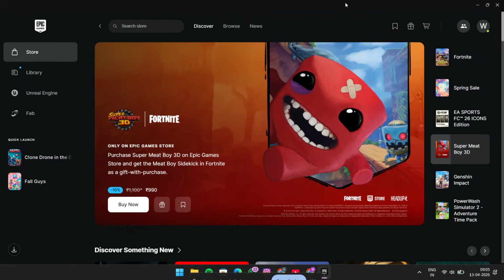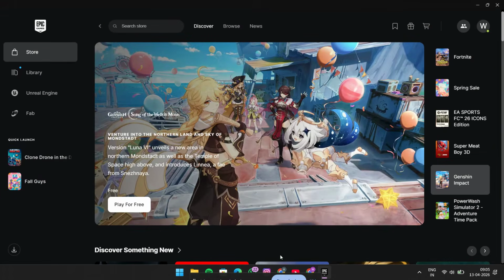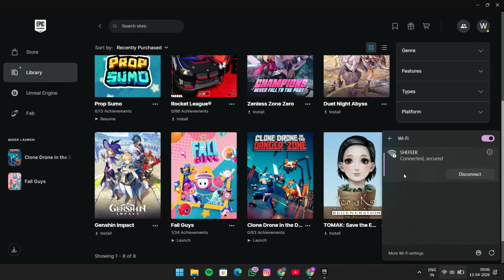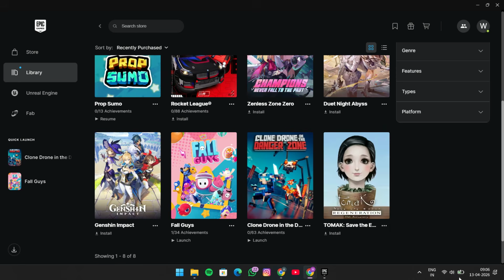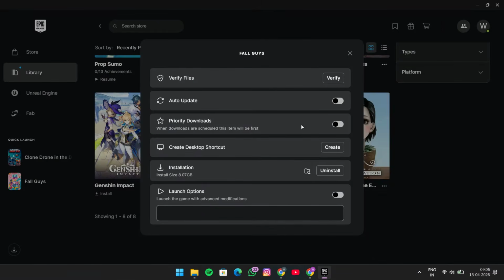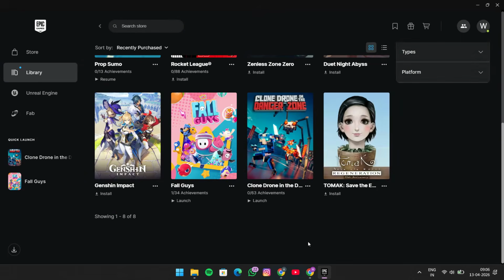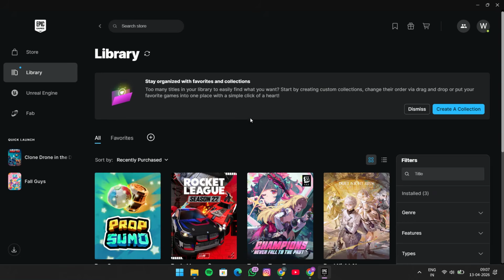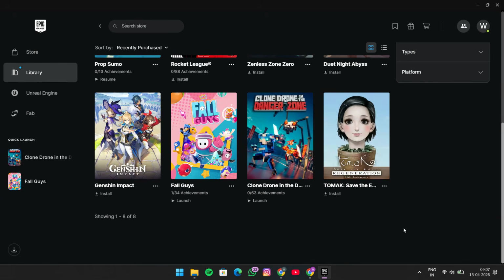How To Fix Game Unavailable In Epic Games (Easy Guide)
Learn how to fix the game unavailable error in Epic Games with simple troubleshooting steps. This guide covers launcher restarts, internet checks, file verification, account relogin, and VPN fixes.

🕚Timestamps:
0:00 Intro
0:19 Restart Epic Games Launcher
0:48 Check Your Internet Connection
1:14 Verify Game Files In Library
1:48 Log Out And Log In Again
2:12 Disable VPN And Retry
2:42 Final Recap

✍️What You'll Learn In This Video:
• How To Restart Epic Games Launcher To Fix Availability Errors
• How To Check Internet Connection For Epic Games Problems
• How To Verify Game Files In Epic Games Library
• How To Log Out And Log In Again To Refresh Account Access
• How To Disable VPN To Resolve Epic Games Region Issues
• How To Troubleshoot Game Unavailable Errors Quickly

💡Pro Tips:
• Fully close Epic Games Launcher from the system tray before reopening it
• Verify the game files if only one specific title shows as unavailable
• Restart your router if the launcher still fails to load properly
• Turn off VPN, proxy, or custom DNS tools while testing the fix
• Reboot your PC if the issue does not clear after relogging